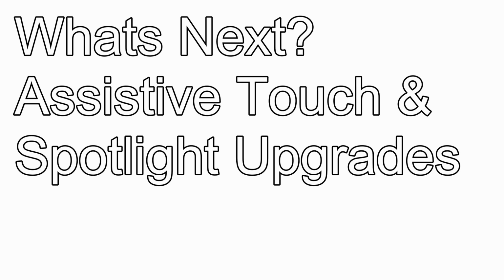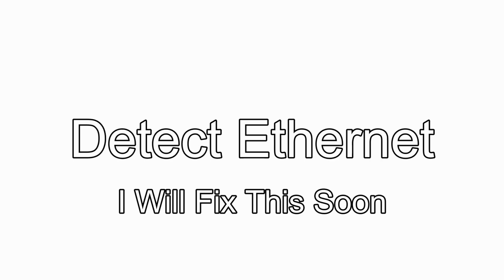Important Announcement | iOS 6 Simulator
Important iOS 6 Announcement.

➤ Thomasluigi07: @Thomasluigi07
➤ Original Roblox Game: [REMOVED]